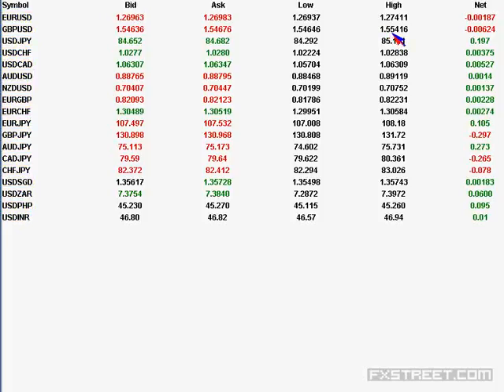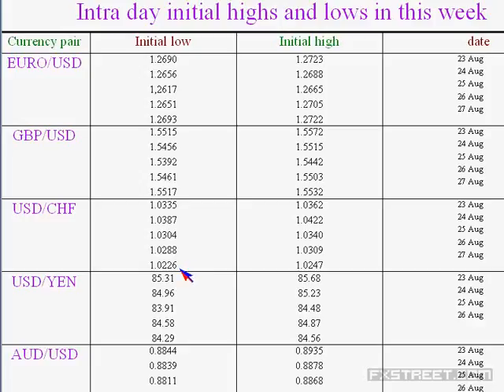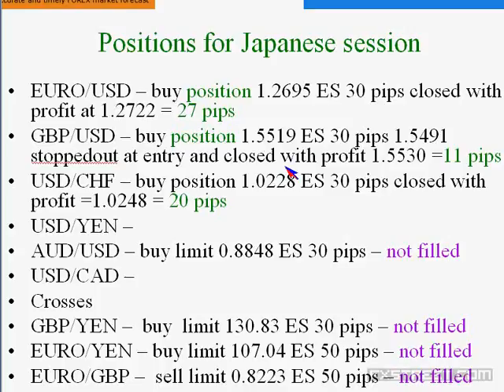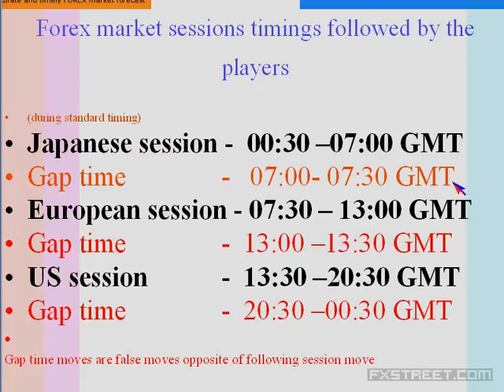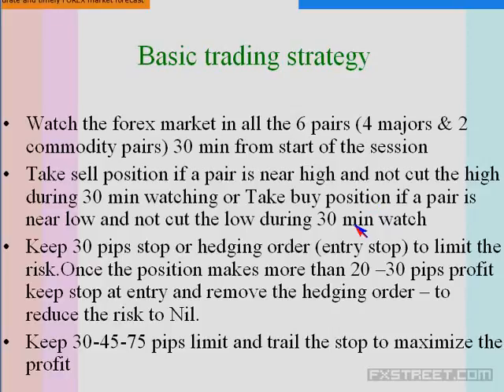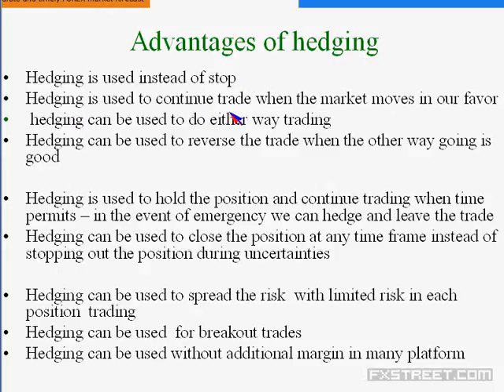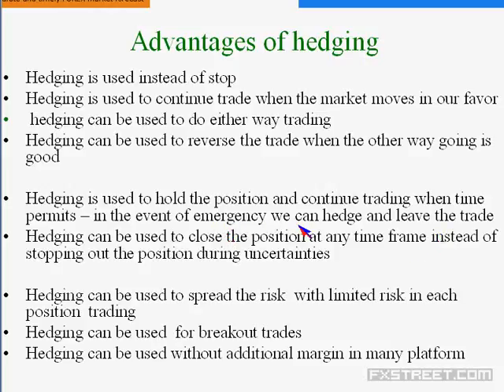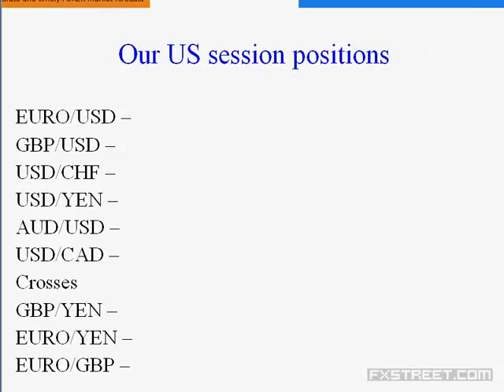Dr. S. Sivaraman: Tracking the forex market together / Part II (Aug 27, 2010)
Date of issue: 27 August 2010. Speaker: Dr. S. Sivaraman. Dr. S. Sivaraman presents his "Tracking the forex market together" double Live Trading Session. Read the FX European market and learn to make decisions during Part I and then follow up with the second session - Part II - reviewing the trades and analysing the FX US market. Part I takes place at 05:00 GMT (01:00 EST) on the same day. Let Dr. S. Sivaraman give you live calls based on market moves and help you finding easy way of trading.